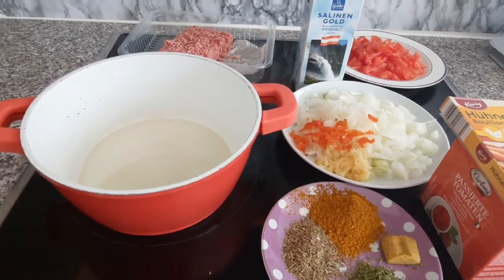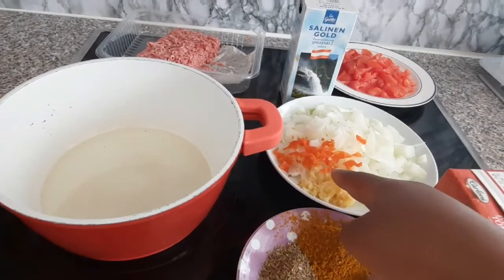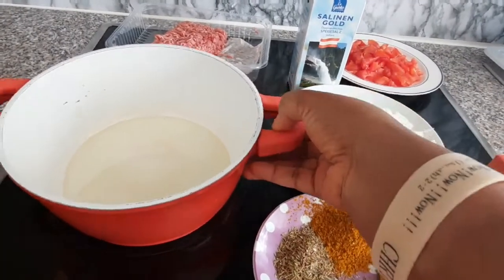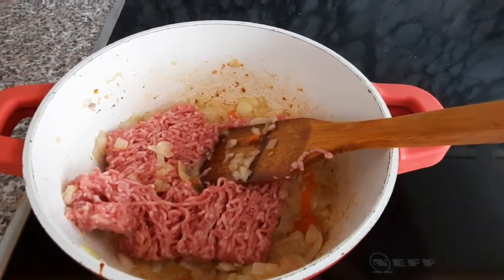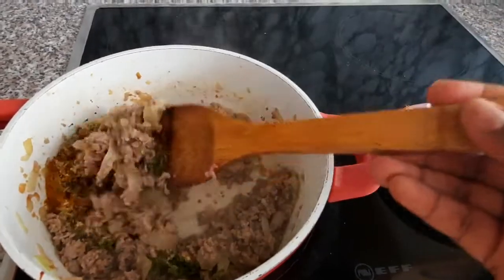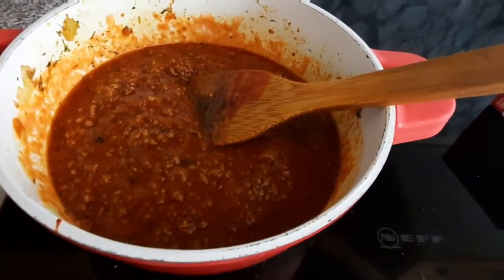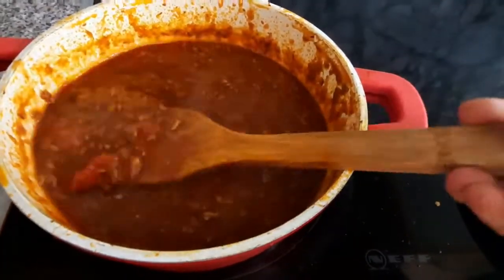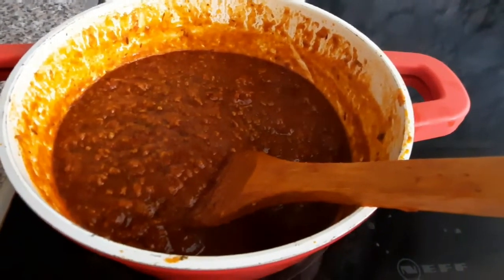How to Make Minced Meat Sauce/Easy Method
Hello friends today we are making delicious and easy minced meat sauce.This sauce can be served with spaghetti,rice,yam and more. This recipe is very easy to make with just little ingredients.Enjoy watching and learn and learn how to make this minced Meat Sauce